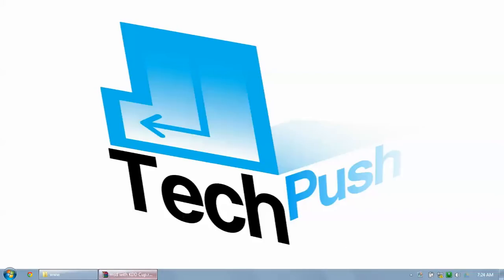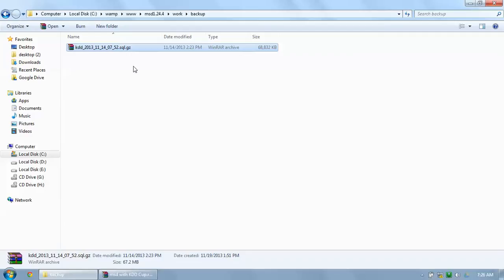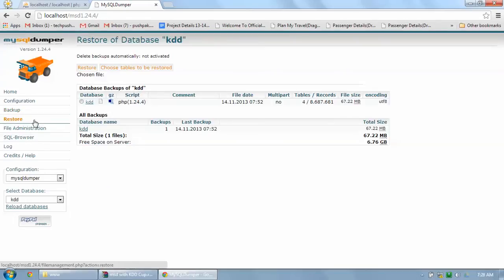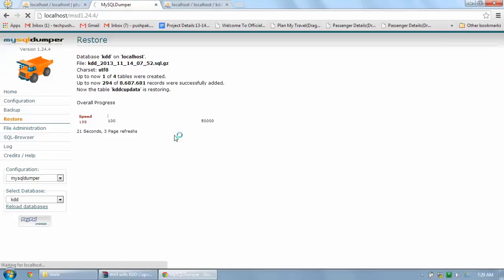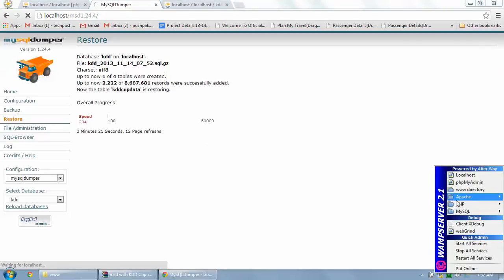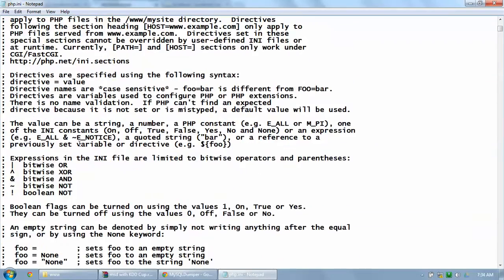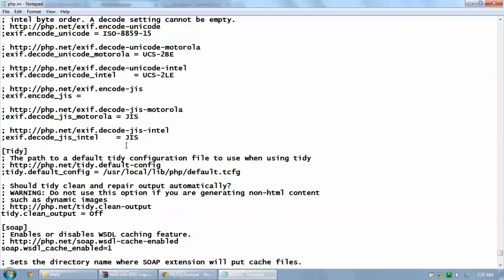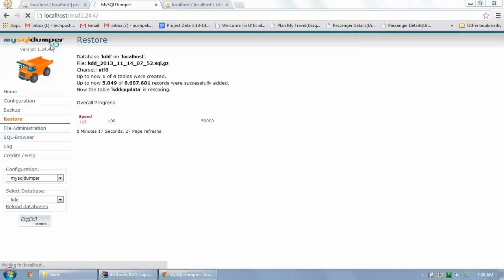KDD Cupset Intrusion Detection DataSet Import to MYSQL Database - Simpleway How to use KDD Cupset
This tutorial tells you how to import KDD Cupset in MYSQL Database
INTRUSION DETECTOR LEARNING

This is the data set used for The Third International Knowledge Discovery and Data Mining Tools Competition, which was held in conjunction with KDD-99 The Fifth International Conference on Knowledge Discovery and Data Mining. The competition task was to build a network intrusion detector, a predictive model capable of distinguishing between ``bad'' connections, called intrusions or attacks, and ``good'' normal connections. This database contains a standard set of data to be audited, which includes a wide variety of intrusions simulated in a military network environment.